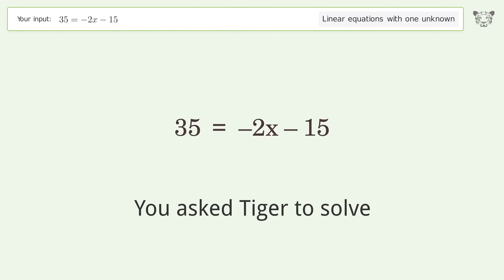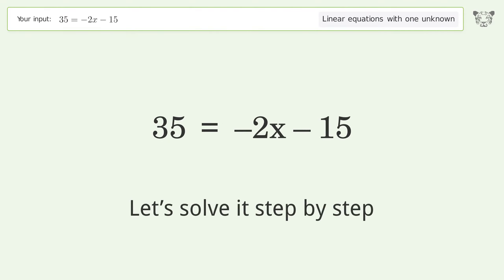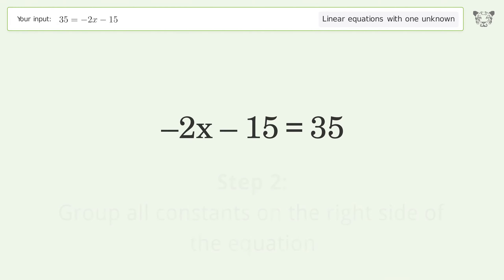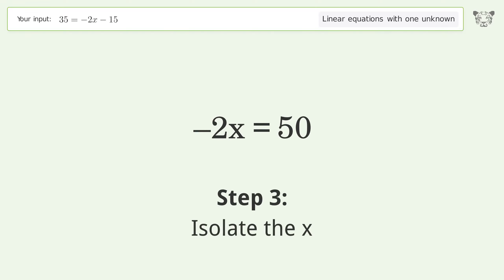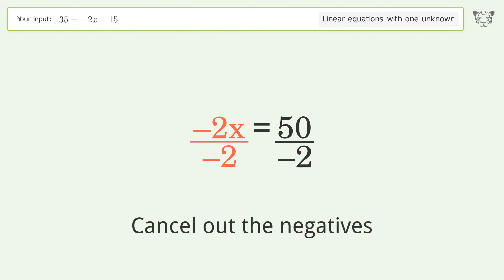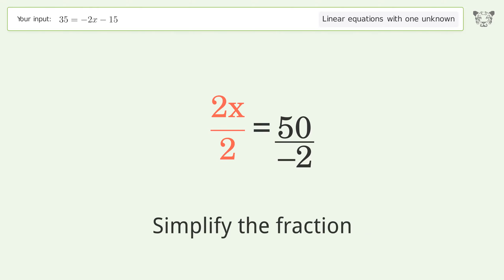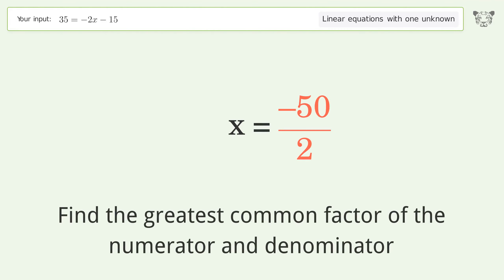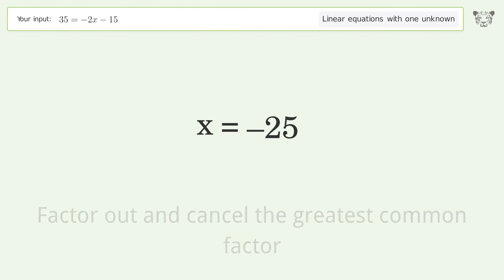Linear equation with one unknown: Solve 35=-2x-15 step-by-step solution